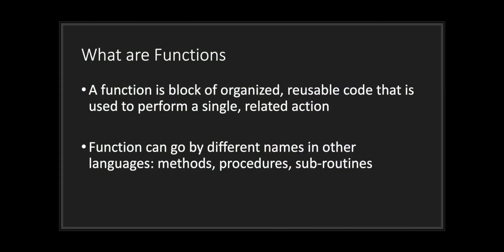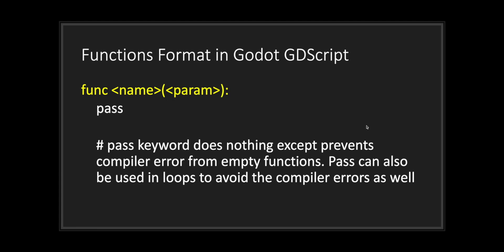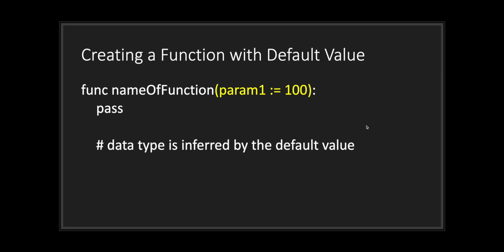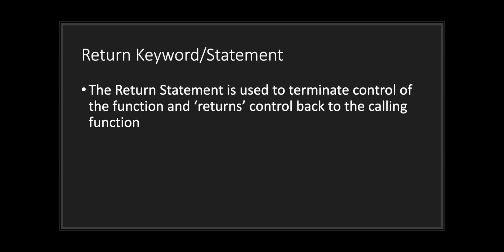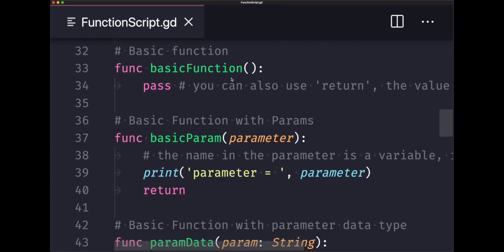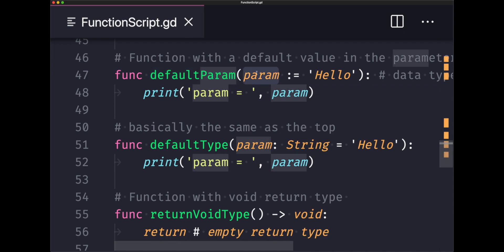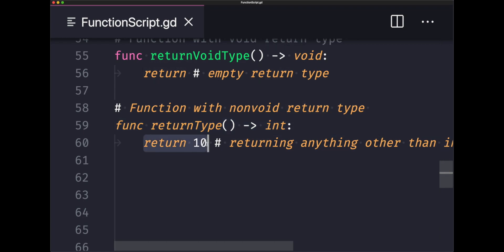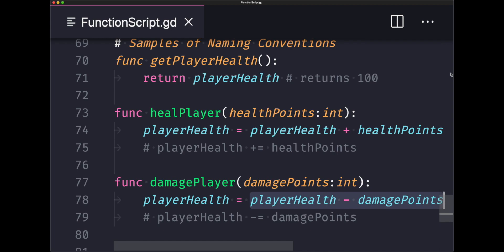Functions | Godot GDScript Tutorial | Ep 13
In this episode, I look into the basics of creating functions in Godot GDScript.

In this episode, I cover the following topics:
- Creating and Using Basic Functions
- Complex Function Usage
- Function Naming Conventions
- Function Coding Examples